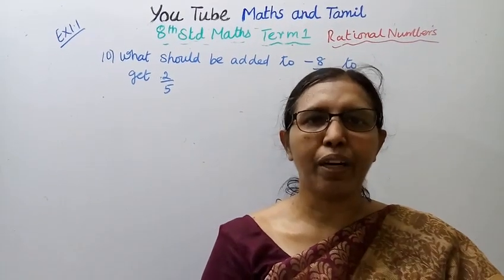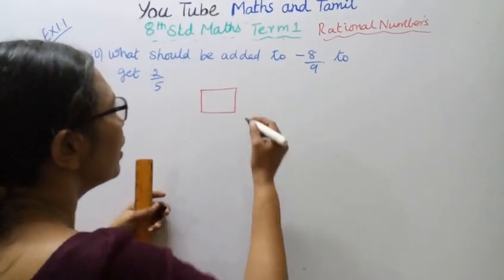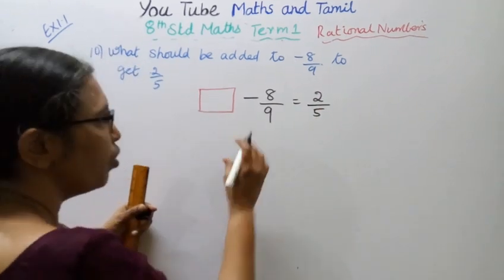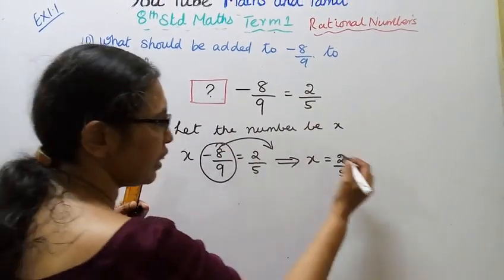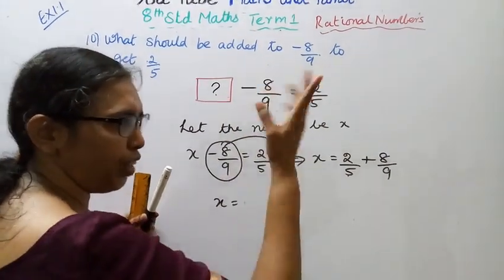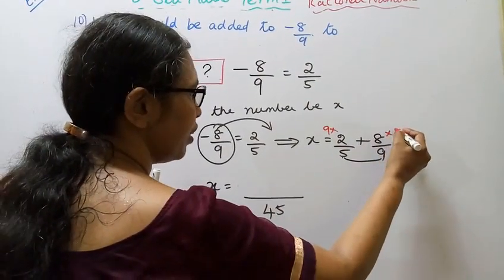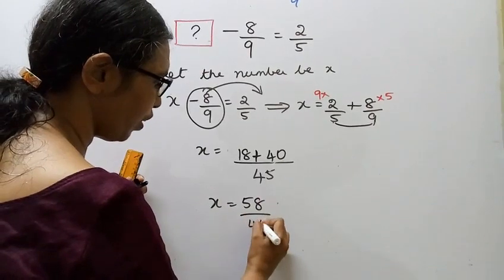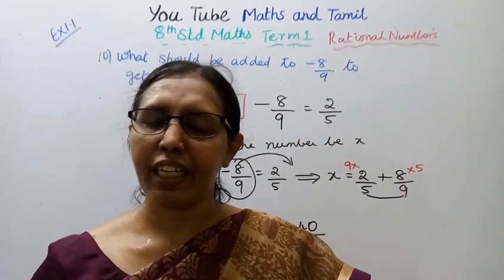T.N.8th std maths 2020 - 2021 Term -1 Rational Numbers Exercise:1.1 -10.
tn8thstdmathsterm1 rationalnumbersex1.1-10#mathsandtamil Dear Students,
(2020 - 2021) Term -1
 Rational Numbers
Exercise:1.1 - 10